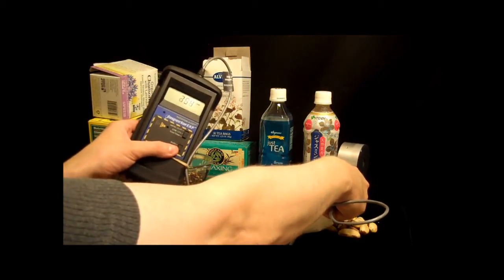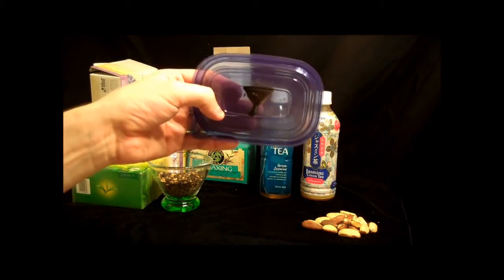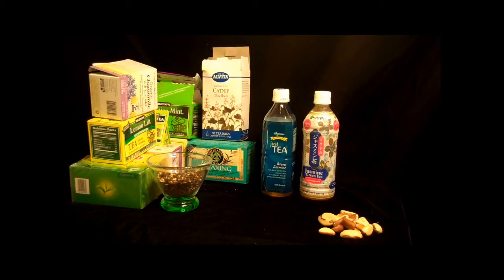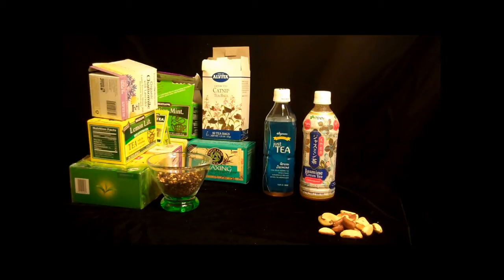Ito En Japanese Tea Tested!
Ito En Gross Radioactivity Analysis
All tests were performed with an SE International Inspector+ EXP, in good condition, having been calibrated within the last 30 days using Cs137, gamma only. The test environment has been thoroughly tested to ensure the lowest background rates achievable given the overall environment. All tests were performed at night to reduce solar interference.

Test 1
2 oz of Unsweetened Jasmine Green Tea were dried to a plastic sample disk. The sample disk was tested at a distance of 1 cm using an LND 7317 "Pancake" Geiger tube.
Baseline of background -- 1099 counts in 30 minutes = 36.633 cpm
Sample 1, Test A  -- 1199 counts in 30 minutes = 39.966 cpm, net = 3.333 cpm
Sample 1, Test B  -- 1183 counts in 30 minutes = 39.43 cpm, net = 2.800 cpm

Test 2
2 oz of Unsweetened Jasmine Green Tea was boiled down into a semi-viscous liquid and applied to a 2" diameter test paper. The test paper was tested at a distance of 1 cm, for an extended period, using an LND 7317 "Pancake" Geiger tube.
Baseline of background -- 2244 counts in 60 minutes = 37.400 cpm
Sample 1, Test A  -- 2288 counts in 60 minutes = 38.133 cpm, net = 0.733 cpm

Test 3
8 oz of Unsweetened Jasmine Green Tea were boiled down to their oil and solids. The residual material was collected and placed on a plastic sample disk. The solids amounted less than 1 cm^3 in size. The sample disk was tested at a distance of 1 cm using an LND 7317 "Pancake" Geiger tube.
Baseline of background -- 1102 counts in 30 minutes = 36.733 cpm
Sample 3, Test A  -- 1241 counts in 30 minutes = 41.366 cpm, net = 4.633 cpm

Test 4 -- Alternate Brand Test
A  single standard sized tea bag containing green tea, (NOT BY ITO EN) manufactured by a major United States brand, before March, 2011. The tea bag represents a concentrated sample of green tea. The bag was tested in an alternate geographical location and at a distance of 1 cm using an LND 7317 "Pancake" Geiger tube.
Baseline of background -- 2012 counts in 60 minutes = 33.533 cpm
Sample 4, Test A  -- 2464 counts in 60 minutes = 41.066 cpm, net = 7.533 cpm
Baseline of background -- 1040 counts in 30 minutes = 34.666 cpm
Sample4, Test B  -- 1230 counts in 30 minutes =  41 cpm, net = 6.334 cpm